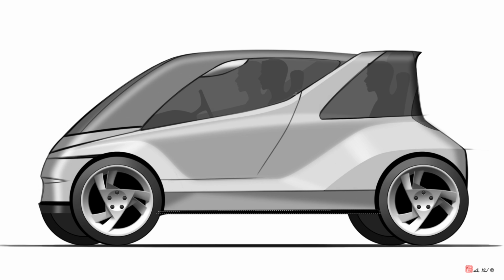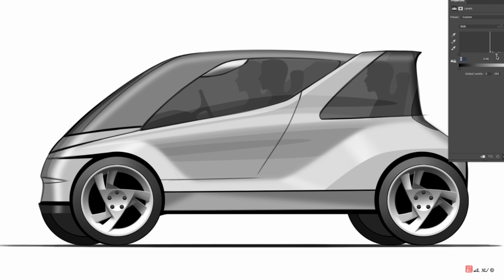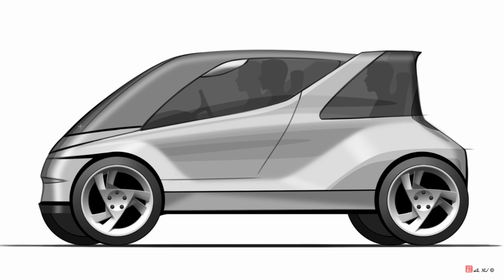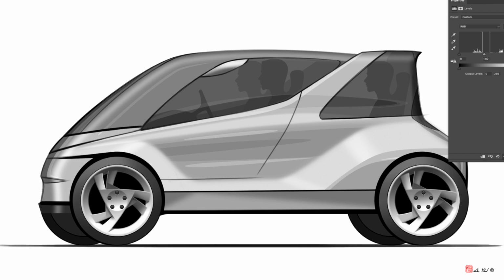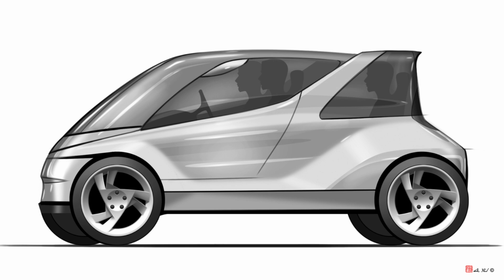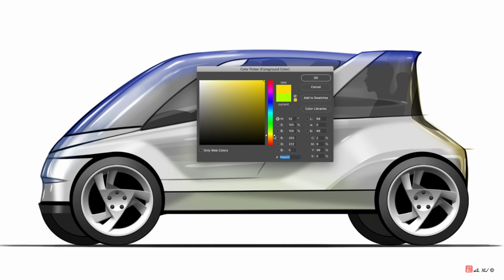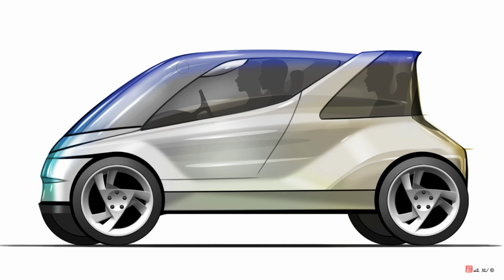CROSSOVER SUV CONCEPT - PHOTOSHOP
CROSSOVER SUV CONCEPT: This is a Photoshop sketching demo created for my Sketching & Design classes!